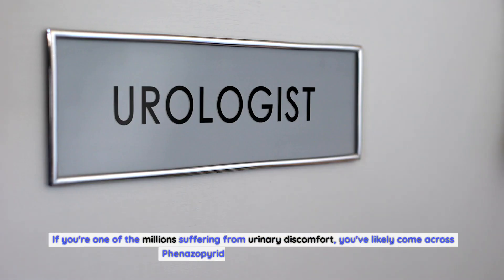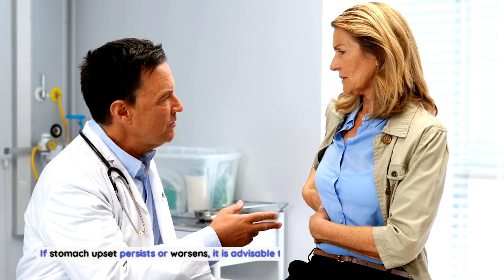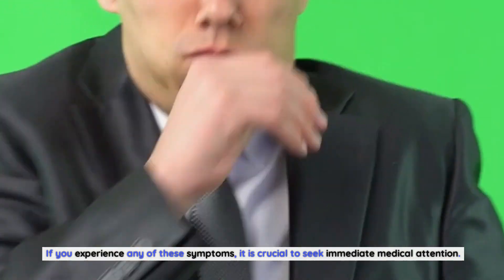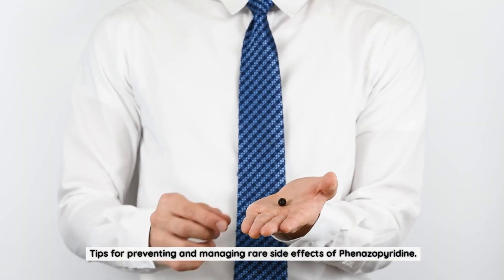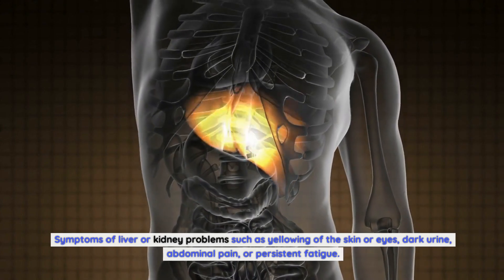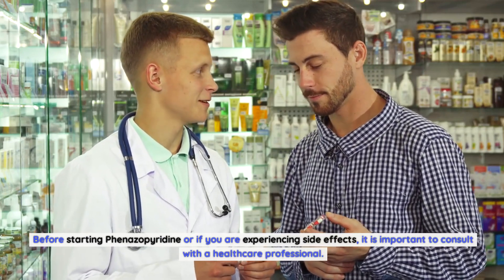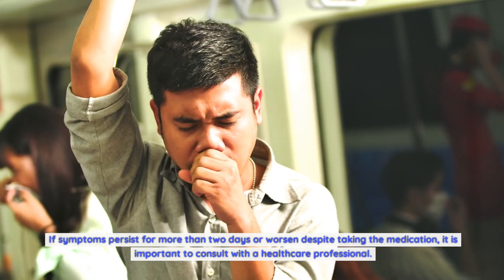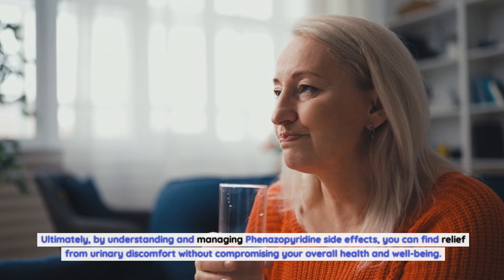Phenazopyridine Side Effects Unveiled: Managing Urinary Discomfort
Common side effects of Phenazopyridine.
Phenazopyridine is generally well-tolerated, but like any medication, it can cause side effects. The most common side effects reported by users include:.
Headache:. Some individuals may experience mild to moderate headaches when taking Phenazopyridine. These headaches are usually temporary and can be managed with over-the-counter pain relievers. If the headaches persist or worsen, it is advisable to consult with a healthcare professional.
Dizziness:. Another common side effect of Phenazopyridine is dizziness. This can occur due to the medication's impact on blood pressure. To minimize the risk of dizziness, it is recommended to stand up slowly from a seated or lying position. If dizziness becomes severe or persists, medical attention should be sought.
Stomach upset:. Phenazopyridine may cause mild gastrointestinal discomfort, including nausea and stomach pain. These symptoms can often be alleviated by taking the medication with food. If stomach upset persists or worsens, it is advisable to consult with a healthcare professional.
Changes in urine color:. Phenazopyridine is known to cause an orange or red discoloration of urine. This is a harmless side effect and is not a cause for concern. However, it is important to note that this discoloration can stain fabrics, so caution should be exercised when using the restroom.
Managing these common side effects can greatly enhance your experience with Phenazopyridine. Remember to stay hydrated, take the medication with food, and follow the recommended dosage instructions provided by your healthcare professional. By implementing these strategies, you can minimize the impact of these side effects and focus on the relief provided by Phenazopyridine.
Rare but serious side effects of Phenazopyridine.
While rare, there are some serious side effects associated with Phenazopyridine that require immediate medical attention. If you experience any of the following symptoms, it is crucial to seek medical help promptly:.
Allergic reactions:. Allergic reactions to Phenazopyridine can manifest as hives, rash, itching, swelling, or difficulty breathing. These symptoms can be life-threatening and require immediate medical attention. If you suspect an allergic reaction, stop taking the medication and seek emergency medical assistance.
Blood disorders:. In rare cases, Phenazopyridine can cause blood disorders such as methemoglobinemia, hemolytic anemia, or agranulocytosis. Symptoms may include pale skin, fatigue, shortness of breath, rapid heart rate, jaundice, or unusual bleeding or bruising. If you experience any of these symptoms, it is crucial to seek immediate medical attention.
Liver or kidney problems:. Phenazopyridine can potentially cause liver or kidney problems. If you experience symptoms such as yellowing of the skin or eyes, dark urine, abdominal pain, or persistent fatigue, it is important to consult with a healthcare professional.
While these side effects are rare, it is important to be aware of them and seek medical attention if necessary. Remember to always follow the recommended dosage and consult with a healthcare professional before starting any new medication.
Managing common side effects of Phenazopyridine.
If you experience common side effects of Phenazopyridine, there are several strategies you can employ to manage them effectively:.
Headache:. Over-the-counter pain relievers such as acetaminophen or ibuprofen can help alleviate headaches associated with Phenazopyridine. It is important to follow the recommended dosage and consult with a healthcare professional if headaches persist or worsen.
Dizziness:. To minimize the risk of dizziness, it is advisable to stand up slowly from a seated or lying position. If dizziness becomes severe or persists, it is important to seek medical attention.
Stomach upset:. Taking Phenazopyridine with food can help alleviate stomach upset. If symptoms persist or worsen, it is advisable to consult with a healthcare professional.
Changes in urine color:. The discoloration of urine caused by Phenazopyridine is harmless but can stain fabrics. To prevent staining, it is advisable to be cautious when using the restroom and to flush promptly.
By following these management strategies, you can minimize the impact of common side effects and ensure a more comfortable experience with Phenazopyridine.